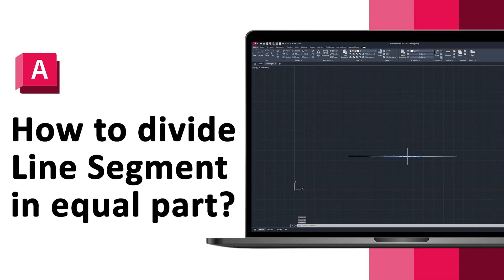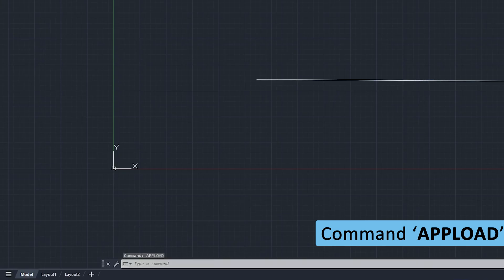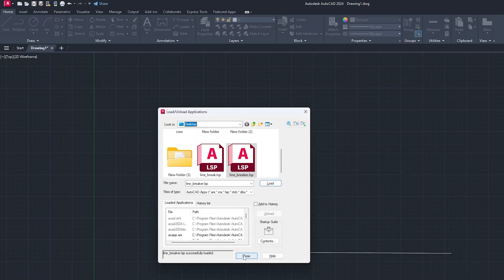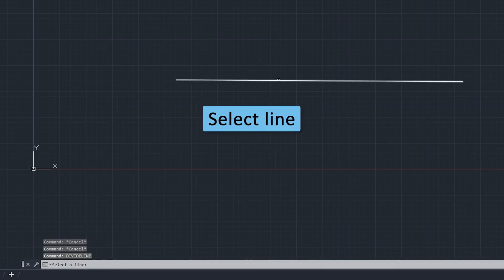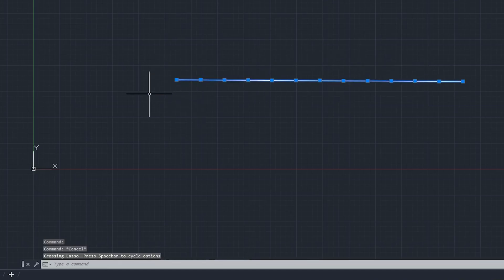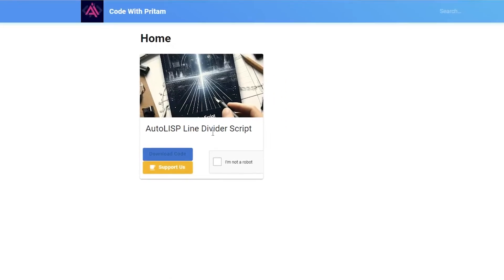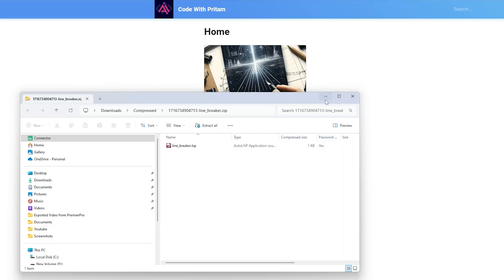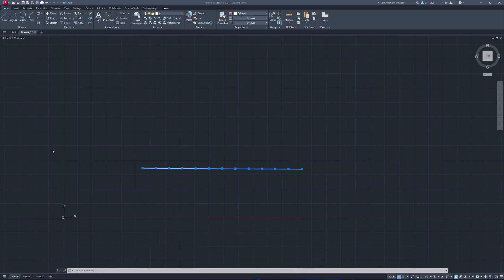Break line into equal parts in AutoCAD with Auto Lisp [Script Provided]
Learn how to break line into equal parts in AutoCAD using a powerful AutoLISP script! This video tutorial will show you step-by-step how to install and use the AutoLISP routine to divide lines into multiple segments of equal length.